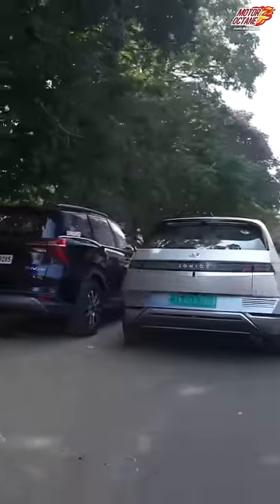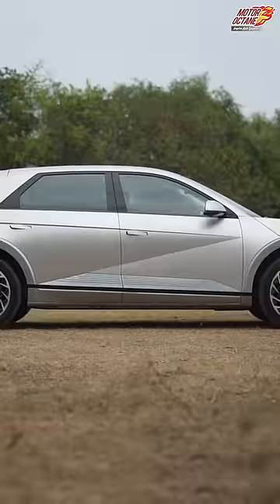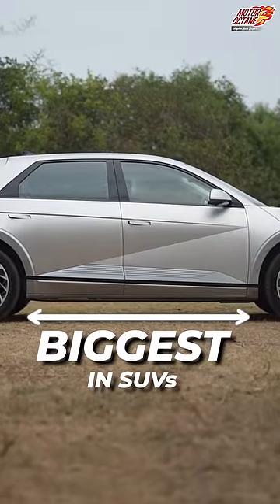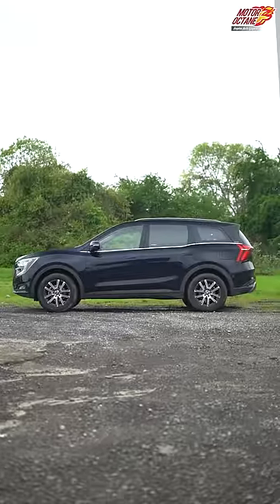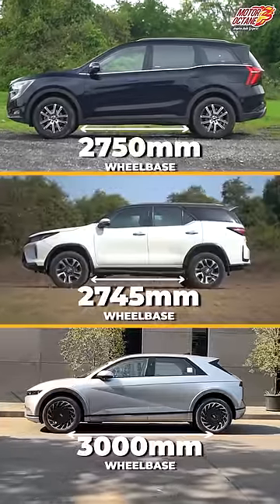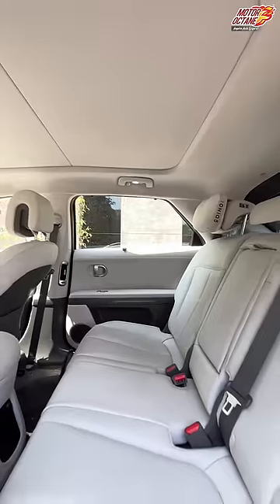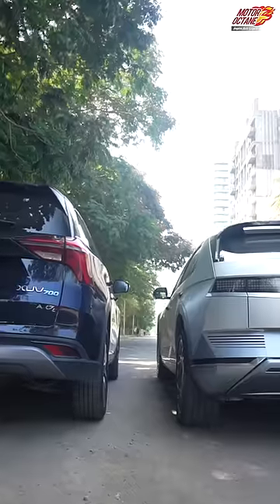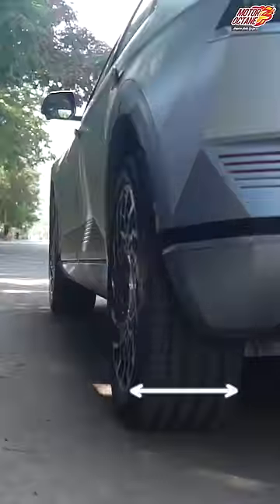Hyundai Ioniq 5 WILL SHOCK YOU